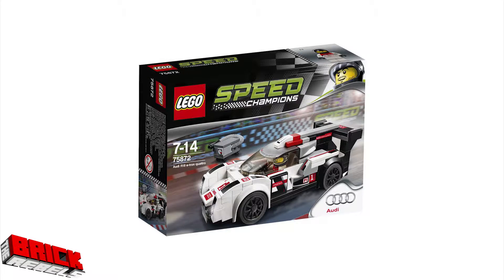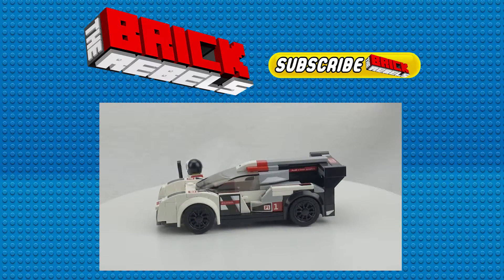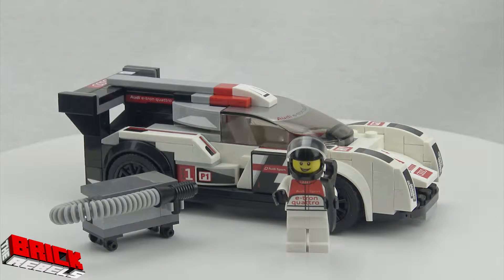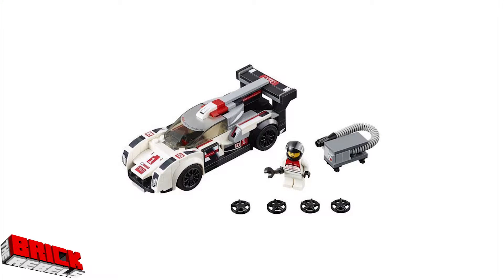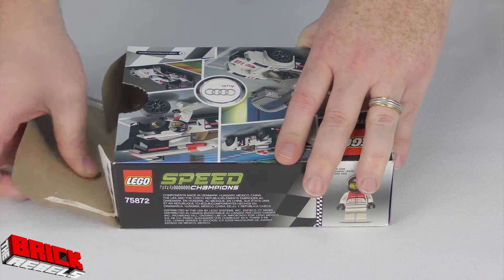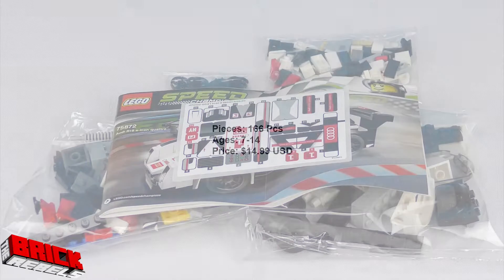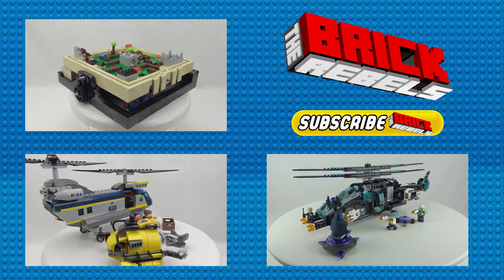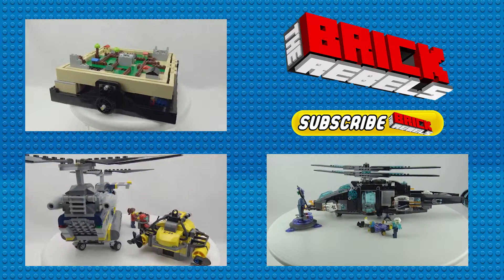LEGO Speed Champions set 75872 Audi R18 e-tron quattro - Review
LEGO Speed Champions Audi R18 e-tron quattro

About The Brick Rebels:

The Brick Rebels brings you set reviews, time lapses, news, events, and everything else amazing in the wonderful world of Lego bricks!  Want to see more sets?

They are all going to be on our channel; Technic, Star Wars; Ninjago; Nexo Knights and more.

Pieces: 166
Age: 7-14
Retail Price: $14.99 USD
Item: 75872

From Lego.com:

Refuel and race for victory!

You’ll want to drive all day and night with this super-cool LEGO® Speed Champions version of a Le Mans Prototype race car. Get the Audi R18 e-tron quattro race-ready with the wrench and fuel pump then power away from your rivals!

Features
• Includes an Audi racing driver minifigure.
• The race-ready, buildable Audi R18 e-tron quattro can fit a minifigure inside and has a removable windshield, 2 sets of interchangeable wheel trims, plus authentic Audi logo and headlight stickers.
• Accessory elements include the Audi racing driver’s helmet, a wrench and a fuel pump.
• Match up against the 75873 Audi R8 LMS ultra for a Le Mans-style race!